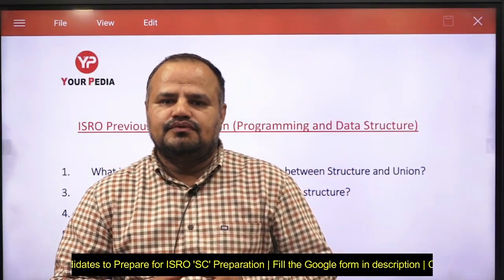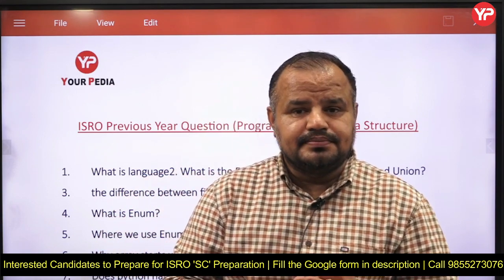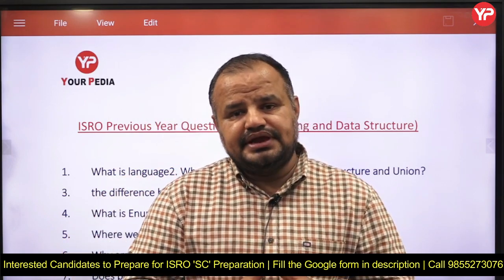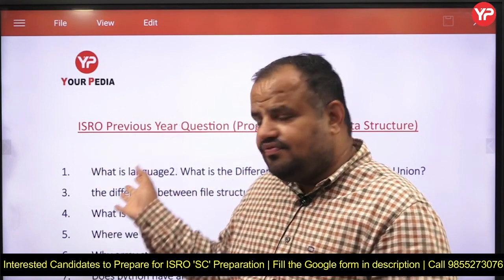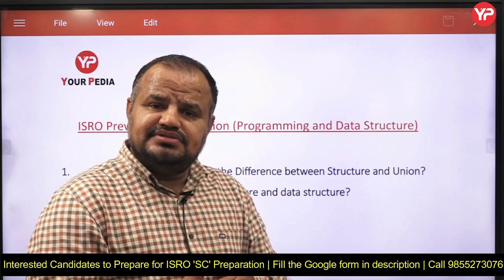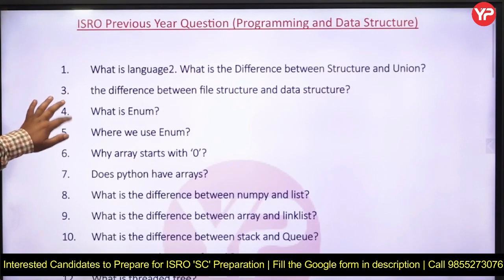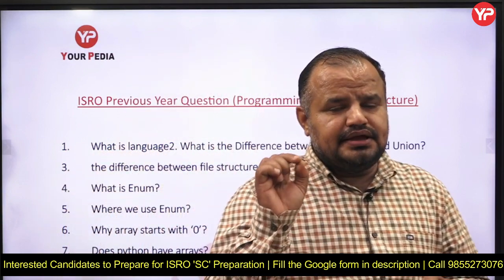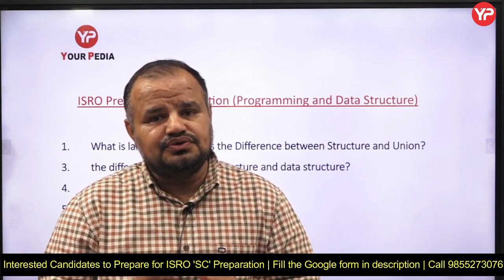Actual Asked Interview Questions| Programming & Data Structure |CSE| ISRO 'SC 'Interview Preparation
Actual Asked Interview Questions | Programming & Data Structure | Computer Science Engg. | ISRO 'SC 'Interview Preparation | Start preparation with YP  | ISRO Scientist/Engineer 'SC' interview preparation